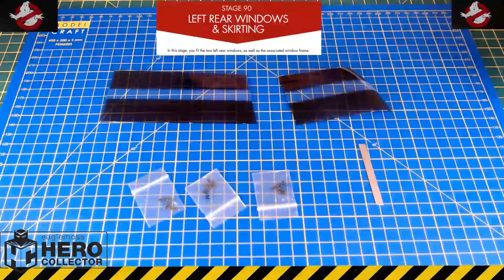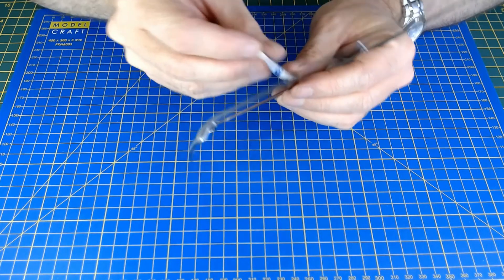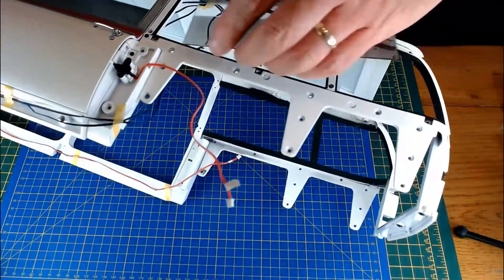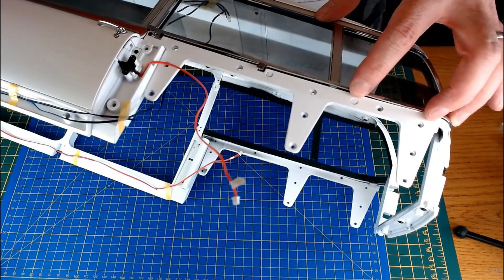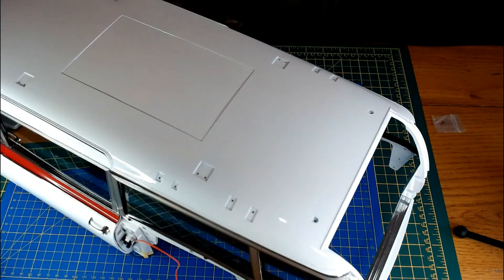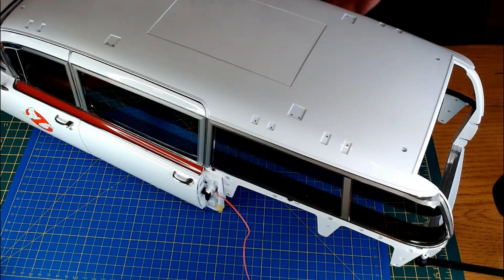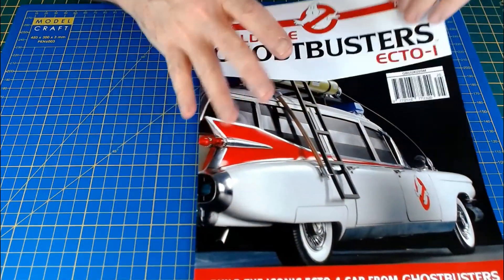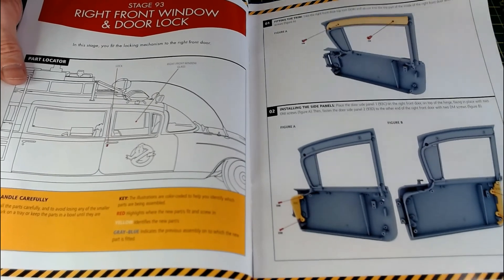Build the Ghostbusters Ecto-1 - Stage 90. A 1/8 Scale movie car build by HeroCollector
In this the final stage of issue 24, I am fitting the left rear windows and the framing from the last issue, I do have a little bit of a problem with a screw hole that doesn't line up, but otherwise a nice and easy issue.